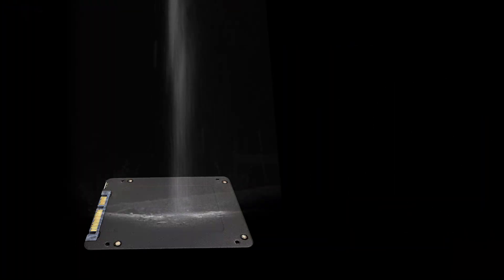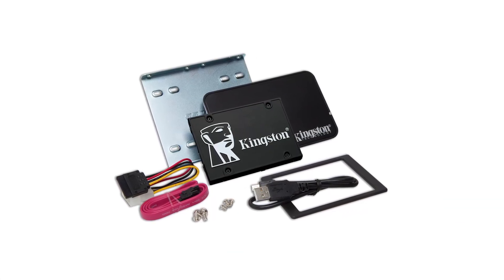Using an Old SSD as External Storage 🖴 DIY in 5 Ep 142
Don’t get rid of your old internal drives, use them as external drives.  You can save yourself money and repurpose it into usable external storage, rather than saving your pennies for a new external drive. To transform an internal drive to an external drive, you’ll need to make sure it’s protected from any real-world threats, like dust, dropping etc.

Why SSD?
When most people think of external storage, they typically think of external hard drives, traditional HDD drive technology. While you can find larger capacity storage at a more affordable price point, this type of storage is slower than SSD storage and is more prone to failing due to a drop or being tossed around in a bag because of the moving parts within. SSD storage on the other hand, has no moving parts and works faster, even though it can be more expensive. Therefore, turning your gently used internal SSD into an external SSD is such an appealing prospect.

Clone Your Data
The first thing you’ll want to do is to transfer all the data from the old drive to the new drive if you haven’t already. Be sure to purchase a drive that includes a cloning software kit to make that part of your life a bit easier. Kingston normally bundles with Acronis software for this very purpose. If you are upgrading your rig with a new NVMe SSD and now have s spare SATA SSD and you have simply updated for speed or capacity, you should be good to go.  But, if you replaced your storage because the old one was faulty, know that it probably won’t work any better as external storage and you might take it to e-waste facility.

Find the Right Enclosure
Next, you’ll need to get an enclosure to house your storage, both for protection from outside elements and to help the drive communicate with more traditional external transfer methods like USB. Some portable enclosures you simply slide the drive in, others use a latch or a screwdriver. There’s specialty enclosures for M.2 SSDs and most come with either USB-A or USB-C connectors. If your computer supports USB-C and NVMe, be sure to use an NVMe M.2 enclosure for optimum performance. Check out this video for a step by step guide

Use Your New External SSD
After it’s all set to go, you’ll want to erase the data on the old drive either by deleting the old files or reformatting the drive. Again, if you want a step by step guide on how to reformat an SSD, we’ve got a video on that

If you would rather have an external SSD without the assembly check out the Kingston XS2000 external SSD

Let us know what tech you’ve got sitting around that you want to repurpose and maybe we’ll put together a future episode.